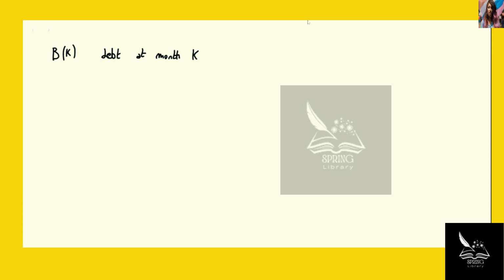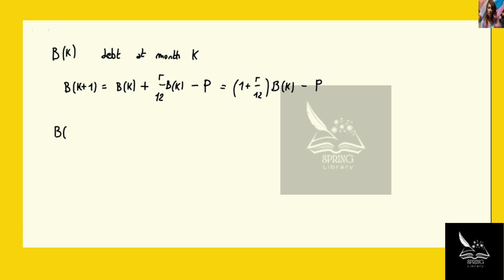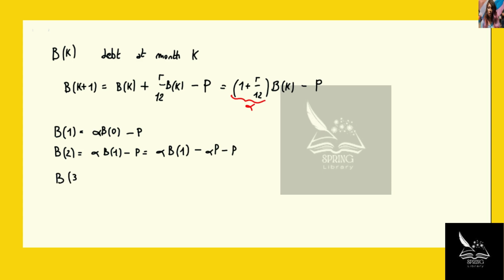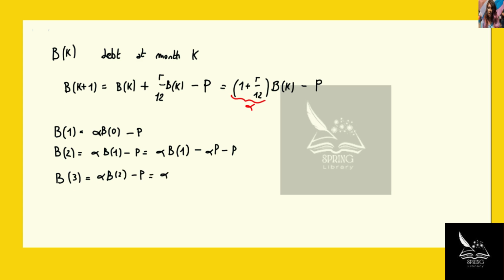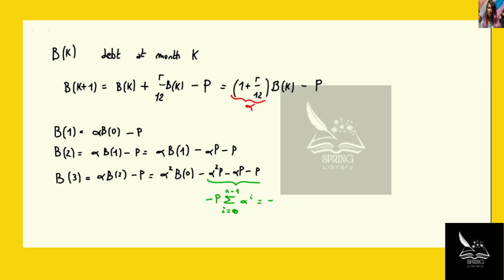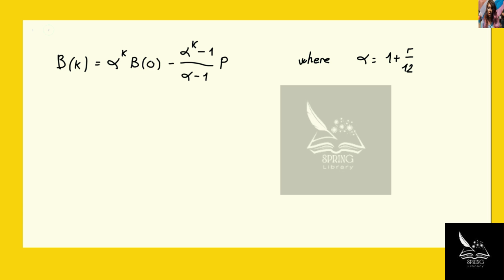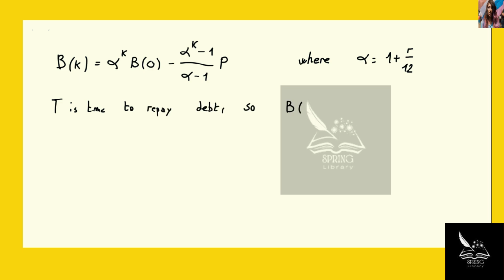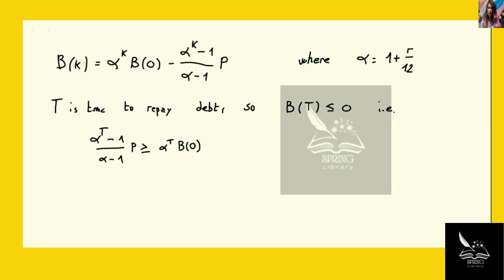[Math] Find a recurrence relation for the balance owed at the end of months on a loan at a rate of